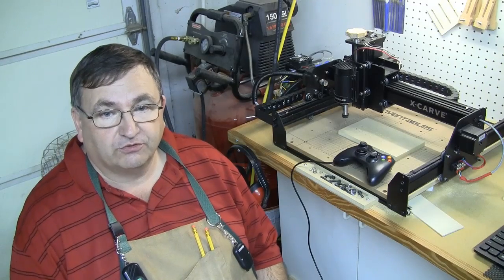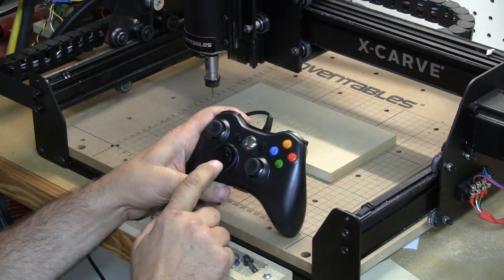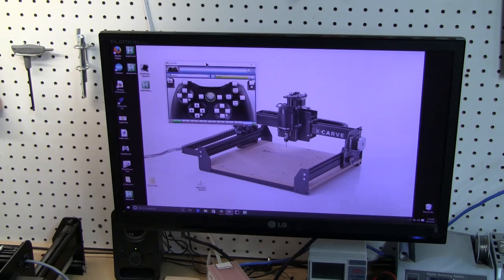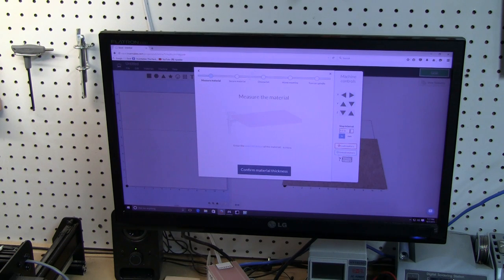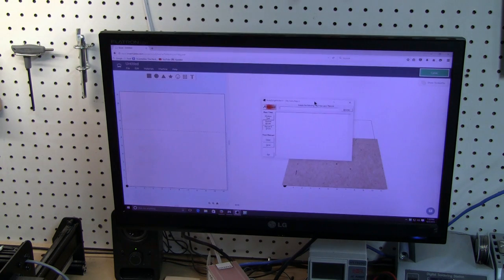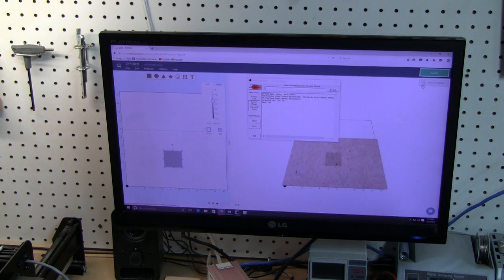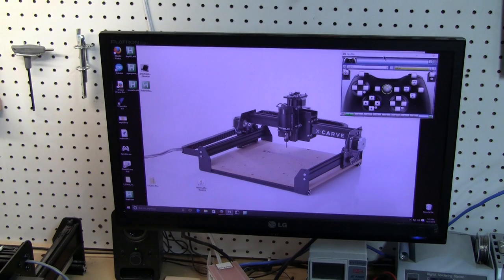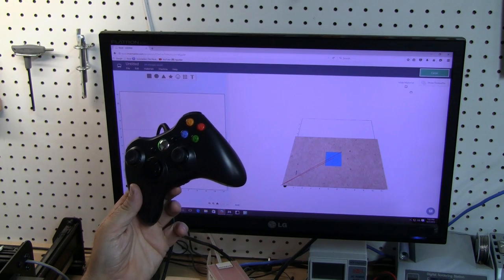x-carve CNC Super Xbox 360 pendant.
My take on an Xbox 360 controller used to control my x-carve CNC machine.
xbox 360 controller